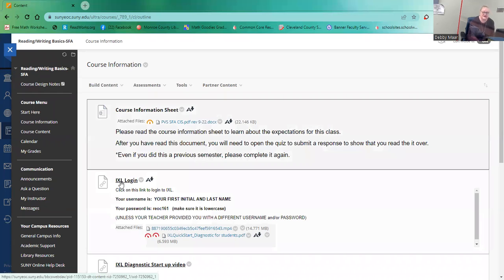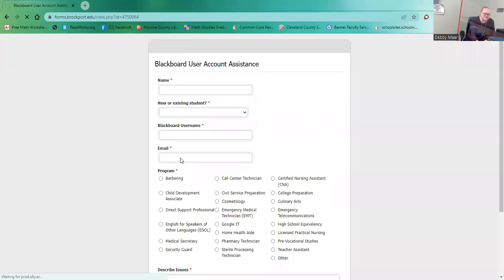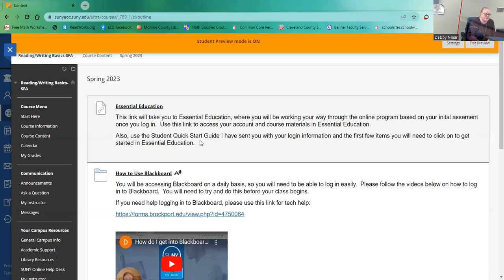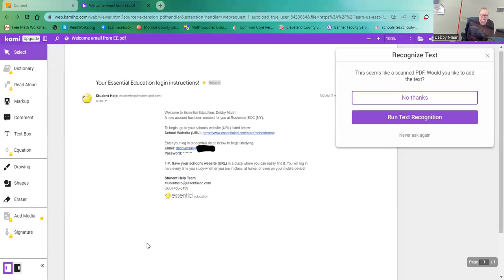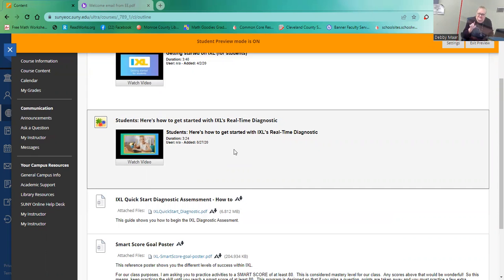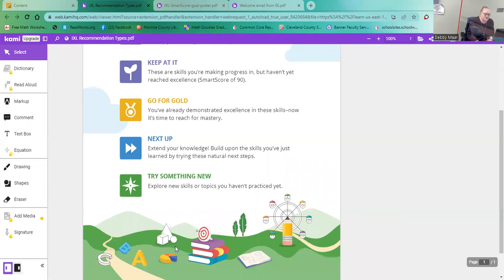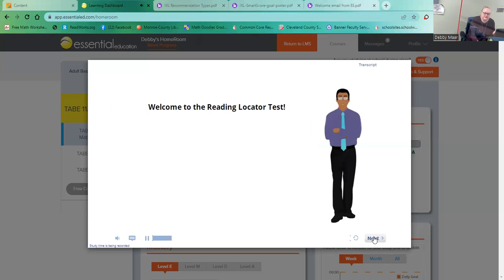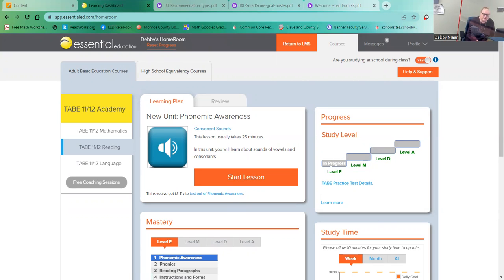What is this asynchronous PVS class all about?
This video walks you through how to use Blackboard, IXL, and Essential Ed to progress through this program at your own pace.